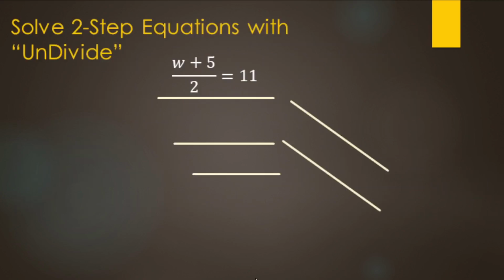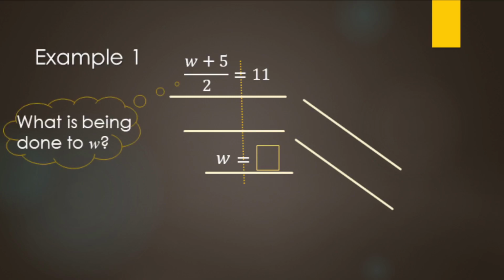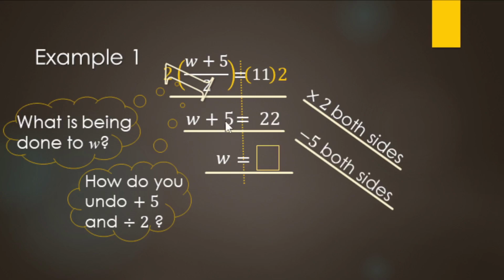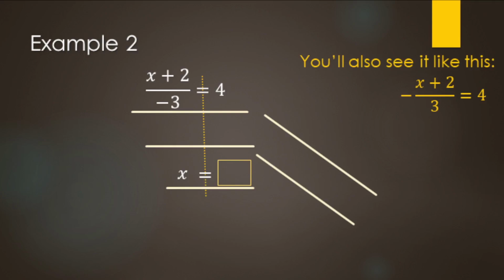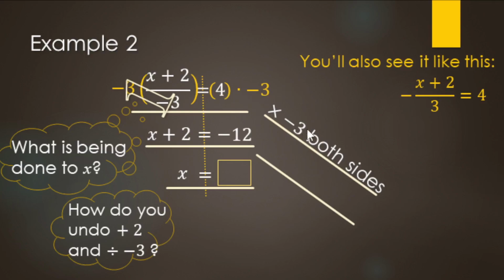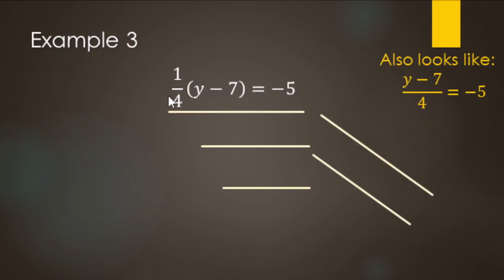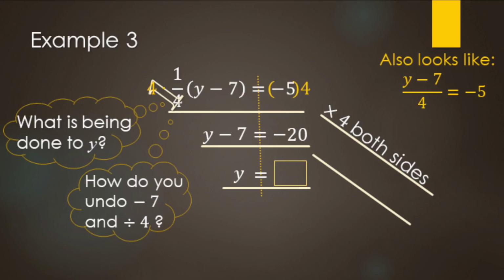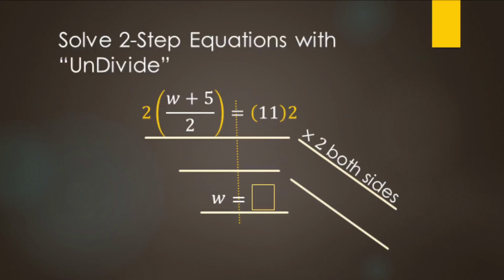Solving Two-Step Equations with Division | Undo the Divide Step-by-Step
Learn how to solve two-step equations that require undoing division in this clear, step-by-step tutorial! Master solving equations with fraction bars, negative divisors, and complex expressions.

📐 What You'll Learn:
How to solve equations with division (fraction bars)
The proper order: undo division FIRST, then addition/subtraction
Working with negative divisors (dividing by negative numbers)
Converting fraction multiplication to division (1/4 × y = y ÷ 4)
Step-by-step process for isolating variables

🔑 Key Strategy:
When solving two-step equations with division:

First: Undo the division by multiplying both sides
Second: Undo the addition/subtraction

📝 Examples Covered:
(w + 5) ÷ 2 = 11 → Simple division
(x + 2) ÷ (-3) = 4 → Negative divisor
¼(y - 7) = -5 → Fraction as division

⏱️ Timestamps:
0:01 - Introduction
0:23 - What NOT to Do (splitting fractions)
0:52 - Example 1: Simple Division
1:58 - Example 2: Dividing by Negatives
3:35 - Example 3: Fractions as Division
5:11 - Wrap-Up & Key Takeaways

💡 Important Reminder: Always undo the division/multiplication FIRST, then handle addition/subtraction. This follows reverse order of operations!
Perfect for pre-algebra, Algebra 1, or anyone learning equation solving!

💬 Struggling with a specific type? Drop your question below!